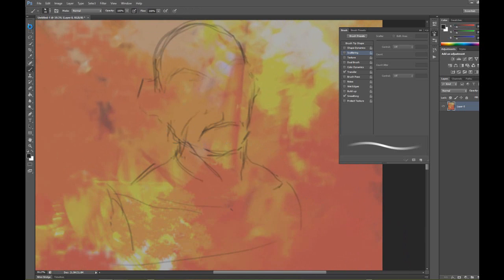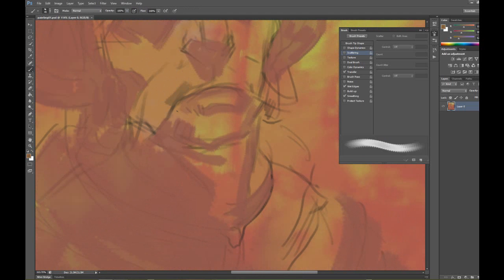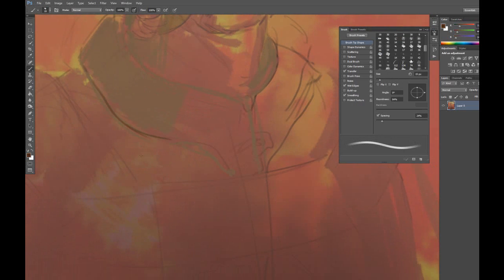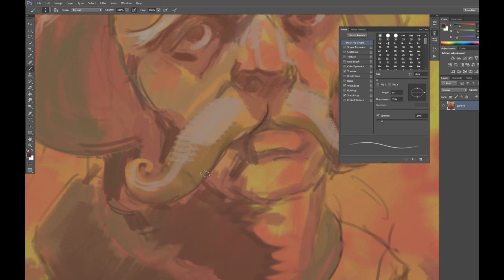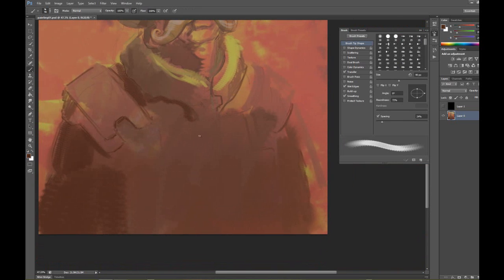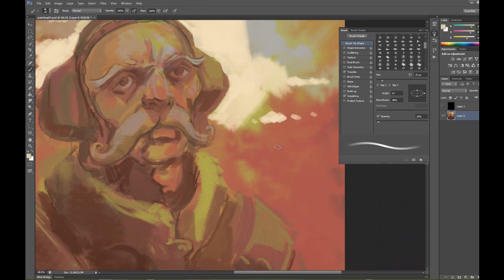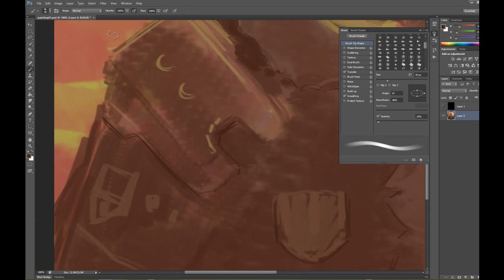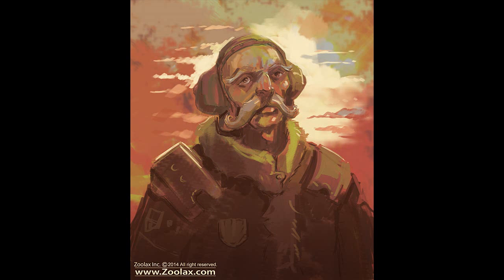Character concept _ Episode #1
Episode #1
Character design concept tutorial for a casual adventure game.